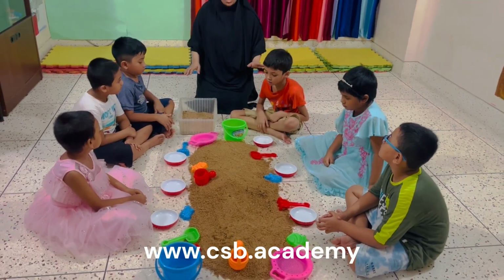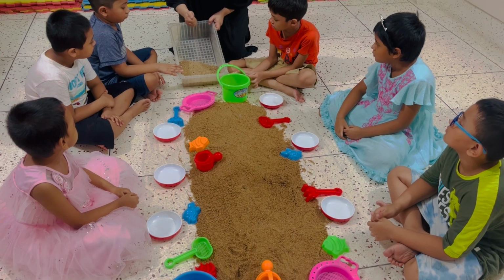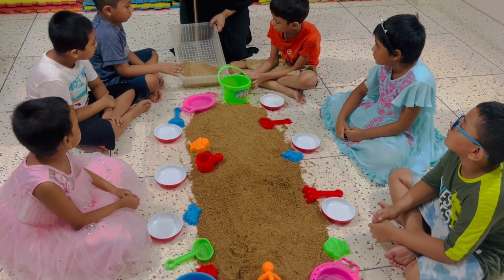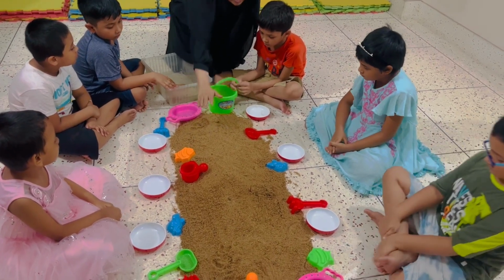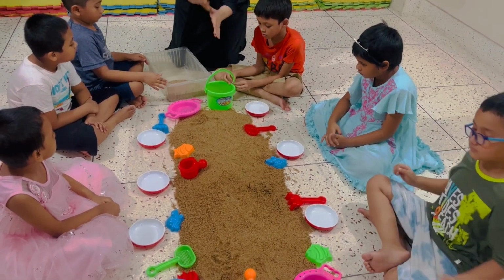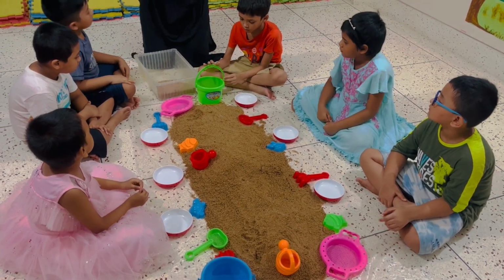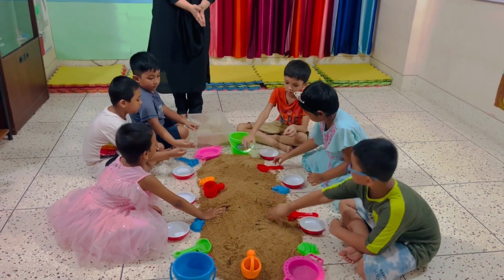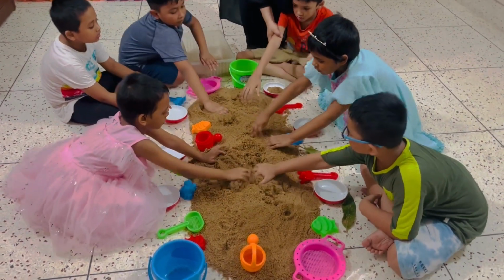Sand I Sensory Play I Preschool I Prep-II I Civil School Bangladesh